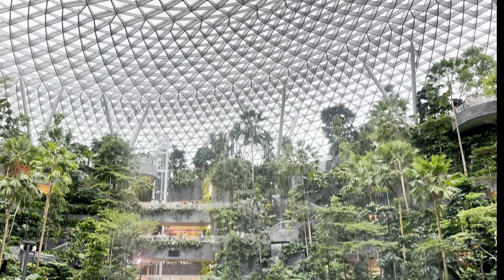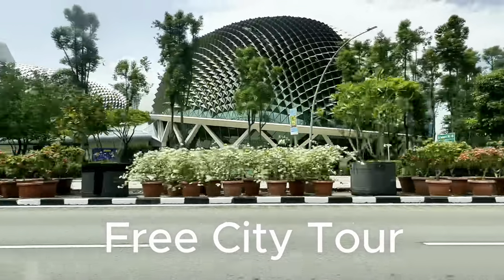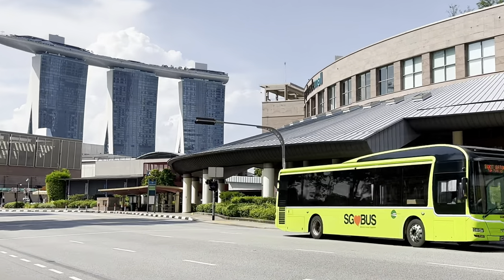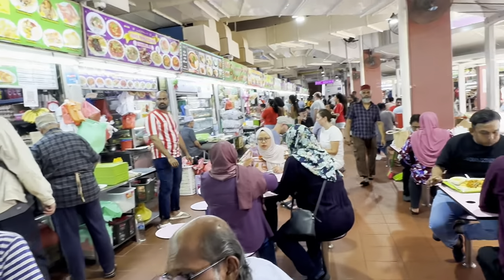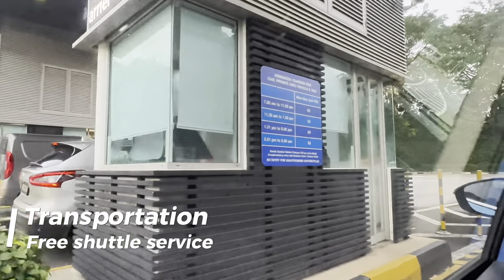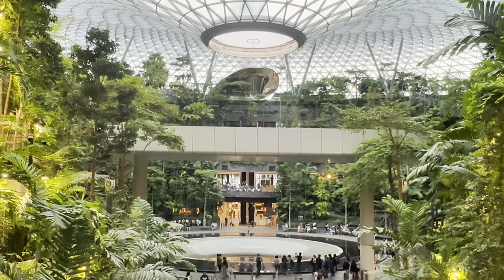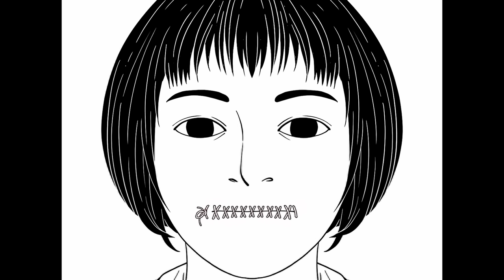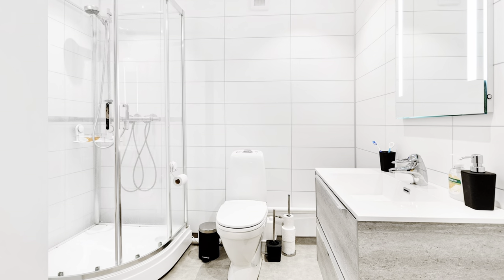3 Days in Singapore | Laws You Need To Know | Travel Itinerary in Singapore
✨Great 3 days in Singapore, traveling all over the country, enjoying the  best of the best things in Singapore from Singapore Changi Airport Activities, Singapore's Chinatown, Marina Bay, Little India Singapore, Gardens By the Bay, Sentosa Sensoryscape and so much more.

Are you planning a trip to Singapore? Join me as I explore this stunning city-state over an exciting 3-day itinerary filled with must-see attractions, delicious food, and essential travel tips! In this video, I’ll not only highlight the best experiences Singapore has to offer but also share important laws you need to be aware of to ensure a hassle-free trip.

Singapore has many rules and laws that are important to know before embarking on your journey to Singapore.

- Chapters -
00:00 Intro
01:01 Singapore Airport Tips
01:35 Where to Stay in Singapore
01:53 Day 1 - ( Thian Hock Keng, Buddha Tooth Relic Temple, Singapore's Chinatown, Marina Gardens Bay )
04:16 Day 2 - (Sultan Mosque Singapore, Little India, Open-air Tekka Centre, Sri Srinivasa Perumal Temple, Gardens By the Bay)
06:47 Day 3 - ( Central Beach Bazaar)
08:13 Singapore Changi Airport Activities - ( Rain Vortex,  Butterfly Garden Singapore, Cactus Garden)
10:04 Singapore Travel Laws And Rules

If you like this video you can share your friends
You can leave your opinion in comment

Traveling comes with inherent risks, and I am not responsible for any issues, injuries, or consequences that may arise from following the advice or recommendations shared in this video. Always prioritize your safety and well-being while traveling.